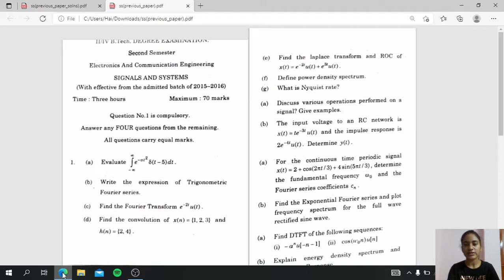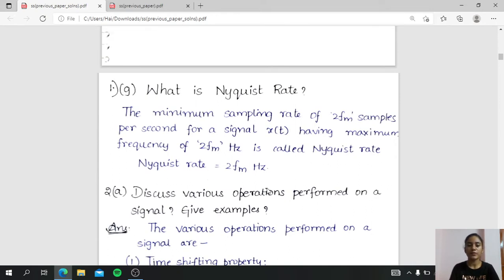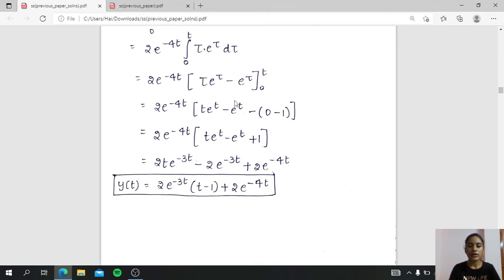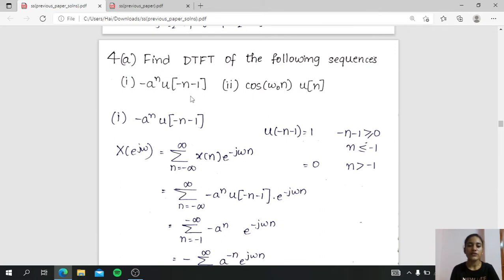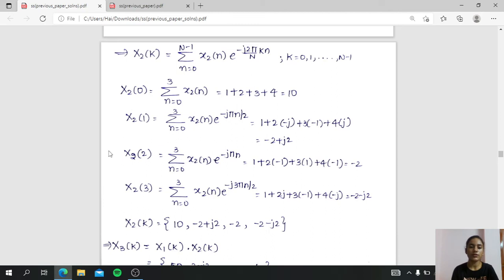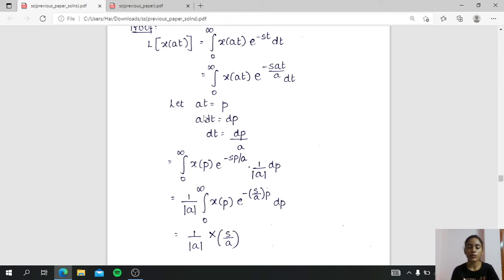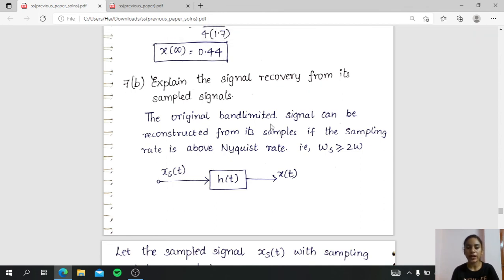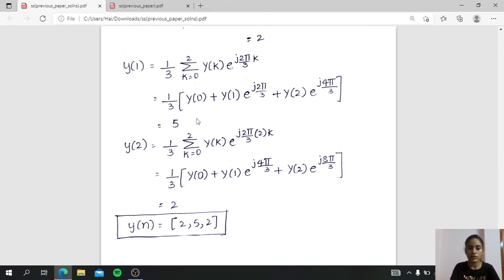Signals Systems Question Paper with Solutions Analysis by Sirisha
Prepare from the Previous Year Question Paper with solutions by Sirisha.

And explore all the channels.
Job & Internship notifications, workshops, webinars, branch wise semester discussions, and a lot more at one place!

For the upcoming 2-2 semester exams, we are looking forward for a healthy discussion where you can post your doubts, materials, notes!
We believe in synergized learning. Let's learn and grow together! 🤜🏻🤛🏻
Happy discording! 🤩 All the best!